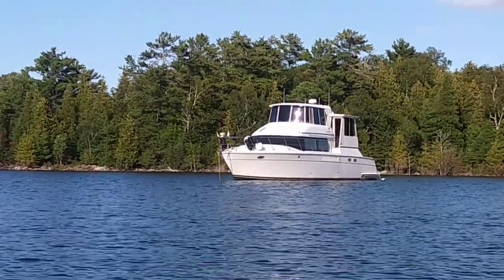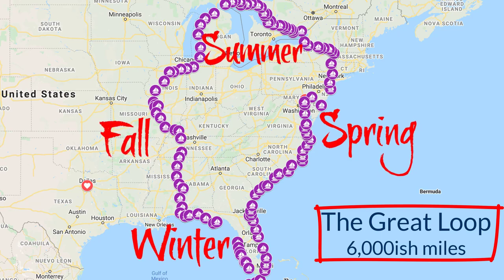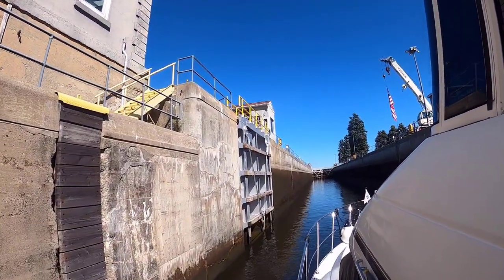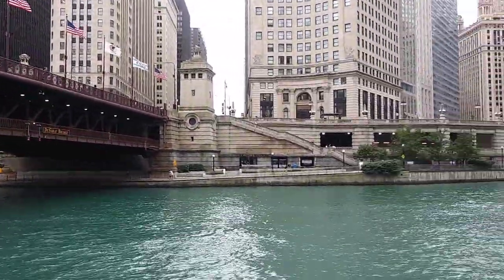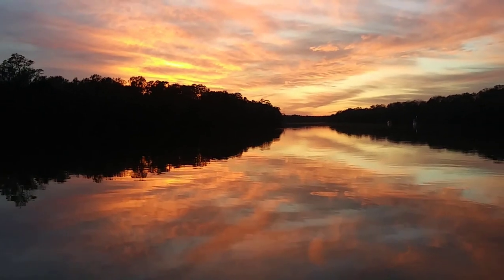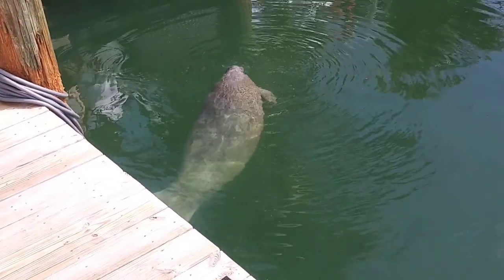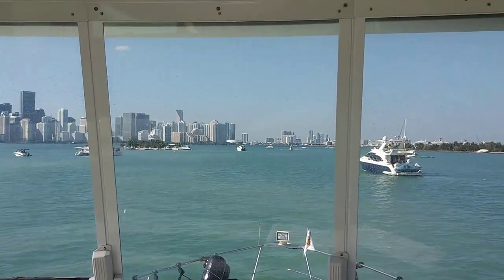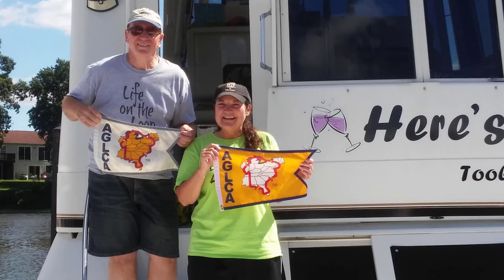Welcome Aboard What Yacht To Do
WHAT YACHT TO TO: A Great Loop Documentary.
WELCOME ABOARD! We have cruised America's Great Loop twice taking different routes as full time cruisers. As we begin our third loop, we move to part-time cruising. Our boat is a Carver 504 named Here's To Us!! WE HAVE SHARED all 234 trips along those two loops with you, to include the good and bad! Our main focus it to educate boaters, so we founded to help you get the answers you need in an organized manner.